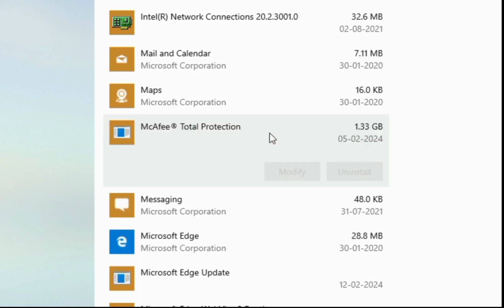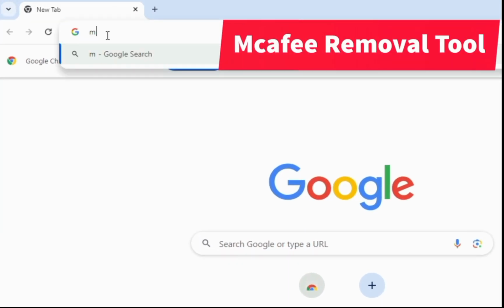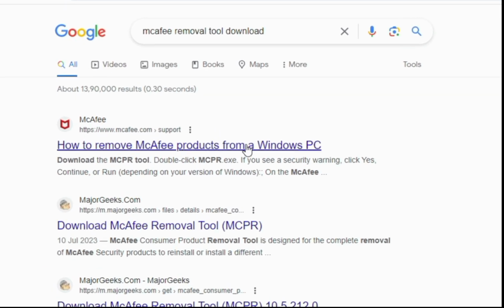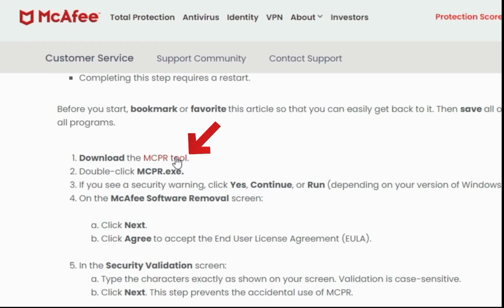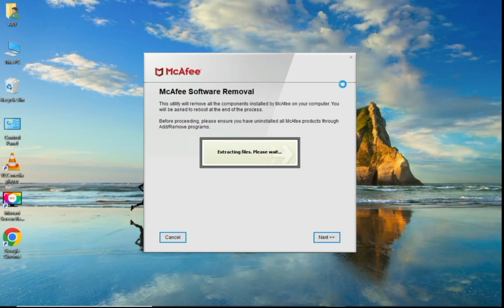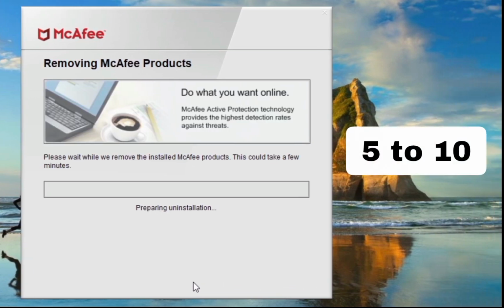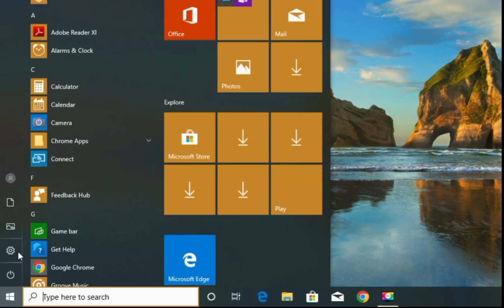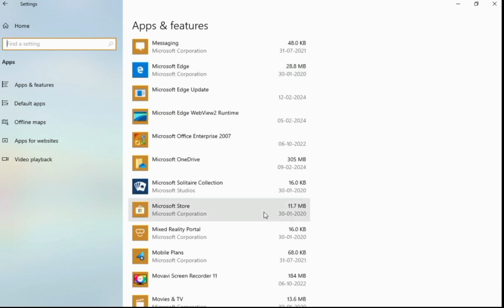How To Uninstall McAfee Antivirus Completely | Windows 10/11